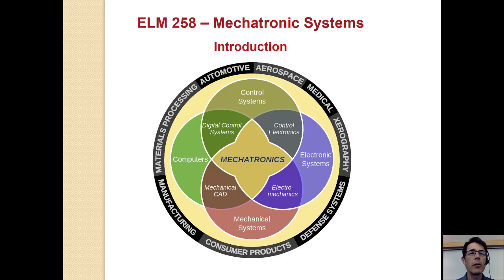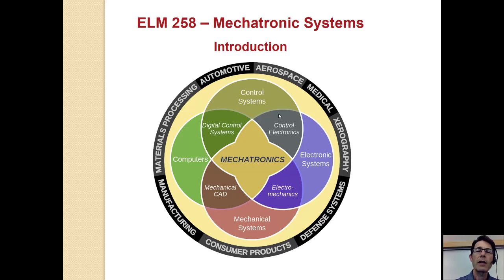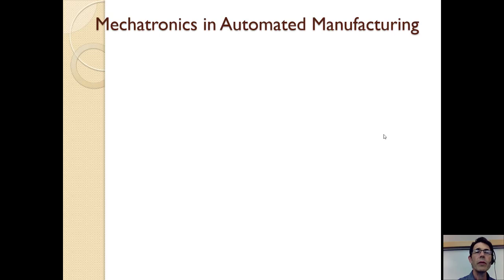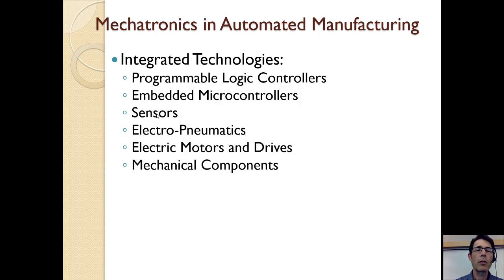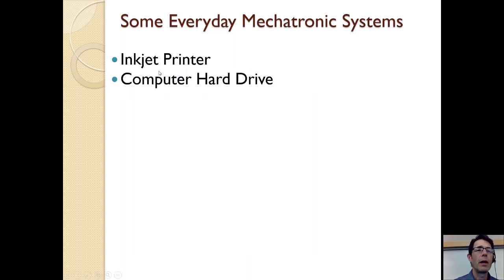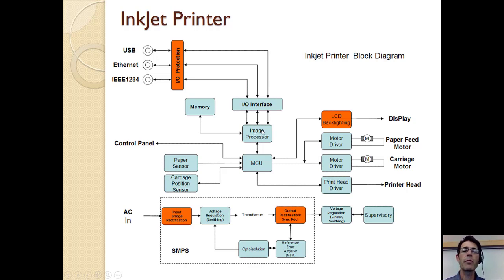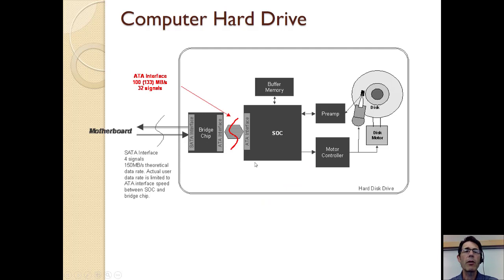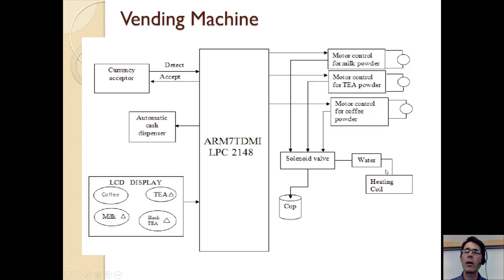ELM258 01 Course Intro Part01